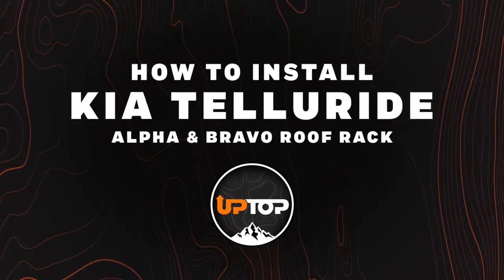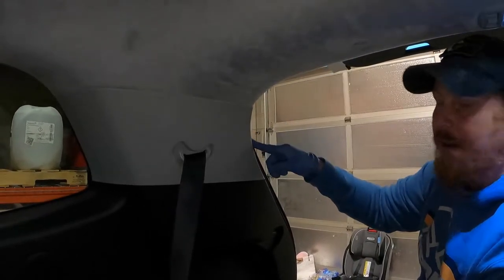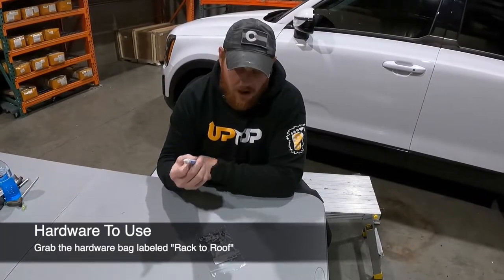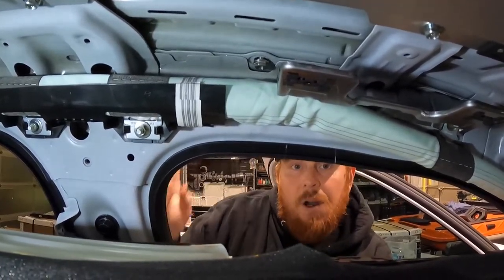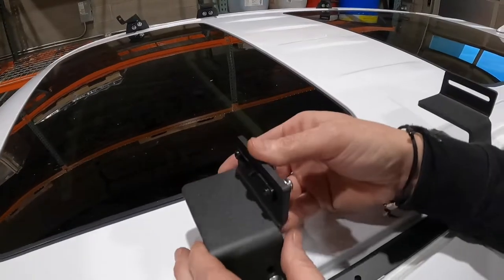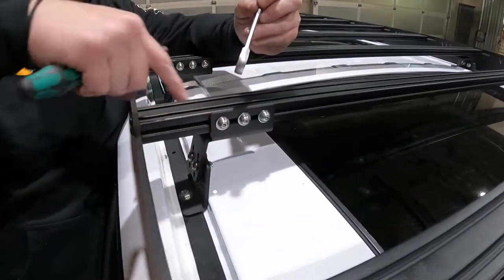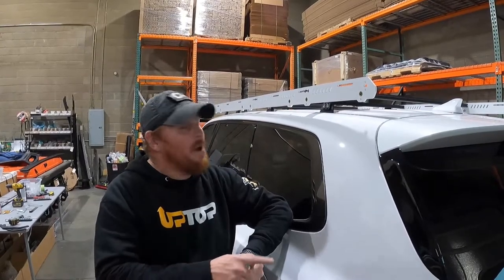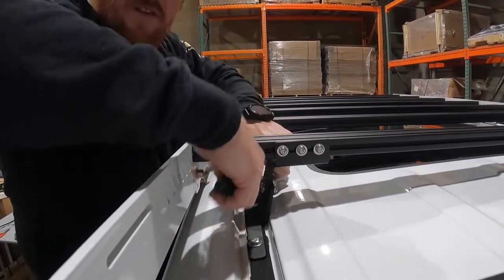Installing an upTOP Overland roof rack on a Kia Telluride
In this video we guide you through a step-by-step install of an Alpha or Bravo series roof rack for a Kia Telluride.

Thank you for selecting upTOP™ as the choice for your vehicle. Our roof rack designed for your platform requires competency with basic handle tools and assembly procedures. If you are not comfortable completing the install on your own, we encourage you to seek professional installation of this product.

0:00 Intro
1:11 Preparing For The Install
18:25 Installing The Spines
24:00 Installing The Load Bars
28:49 Bravo Series Install
32:43 Alpha Series Install
41:08 Sun Roof Specific (Fresh Air Kit)
43:31 Contact Information
43:42 Torque Specifications

Technical Support Monday-Friday 8:00AM-4:00PM MST